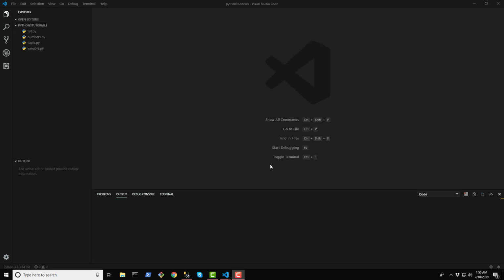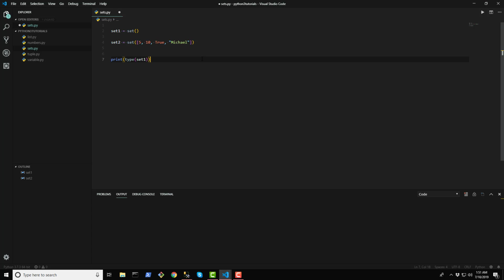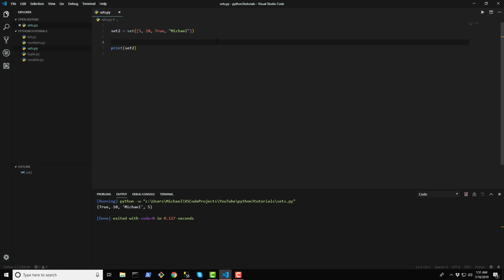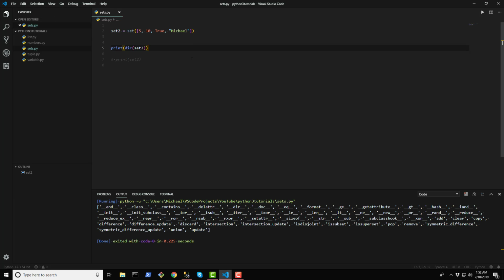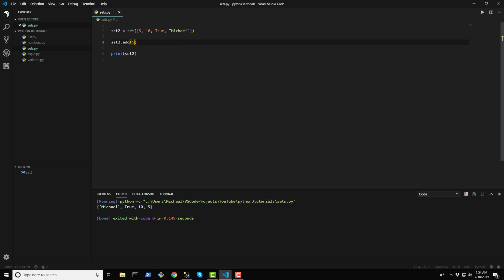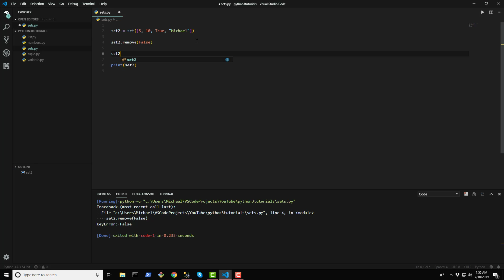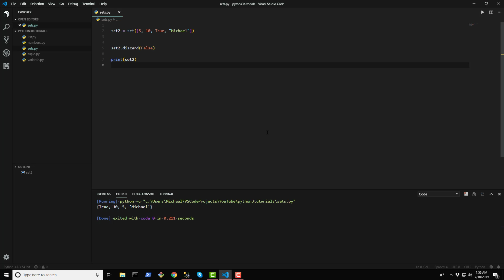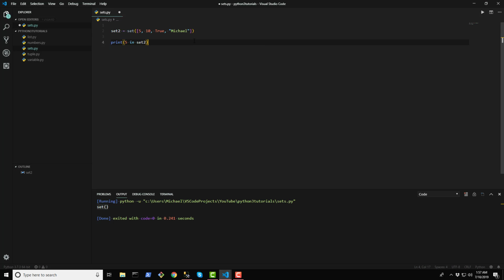Python 3 Programming Tutorials 07: What are Sets()?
In today's lesson, we'll be going over what "Sets" are in Python and how they differs from Tuples and Lists.